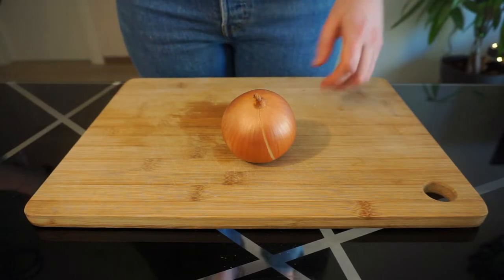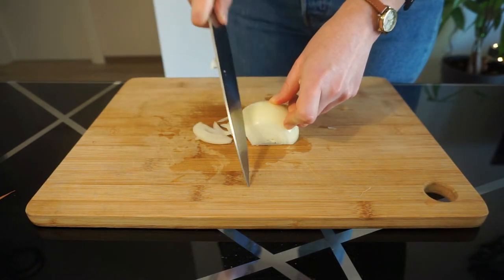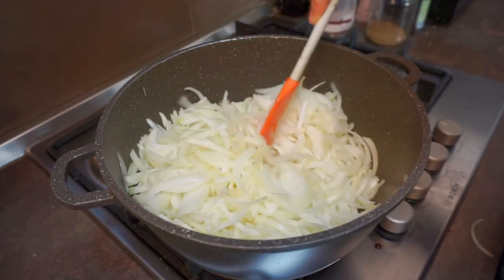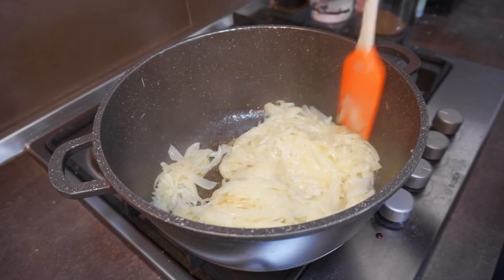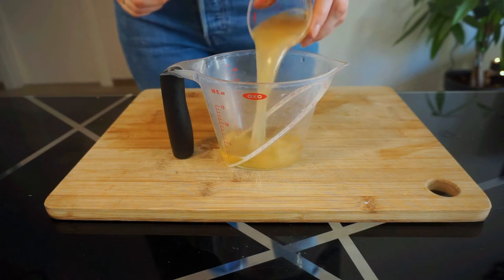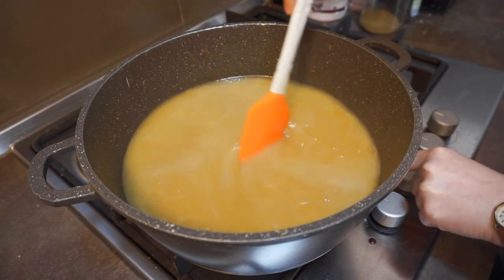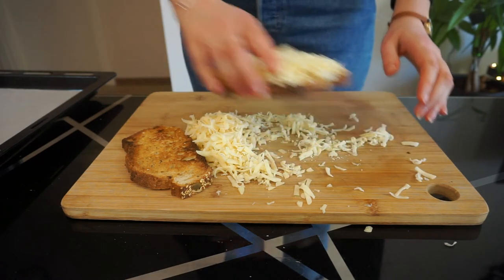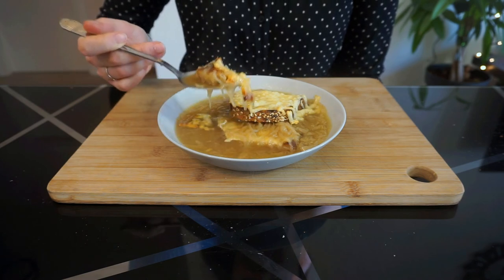French Onion Soup Recipe Without Wine, Sherry or any Alcohol + No Oven-Safe Bowls Needed!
Are you looking to make a delicious and simple french onion soup without wine, sherry or any alcohol?

This recipe is fundamentally straightforward, however, it does require some time and patience.

It also includes tips on how to make french onion soup without oven-safe bowls or crocks as well as substitution options for beef broth and gruyere cheese.

Timestamps:
0:00 : Intro
0:31 : Prepping the onions
1:03 : Caramelising the onions
2:15 : Deglazing the pan
2:32 : Finishing the soup
2:56 : Making the crouton
3:18 : Serving the soup